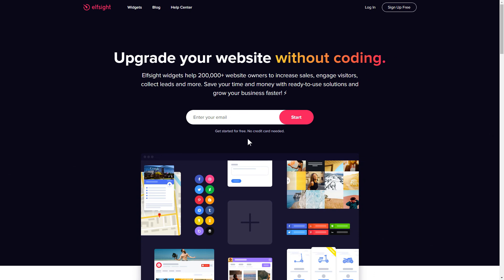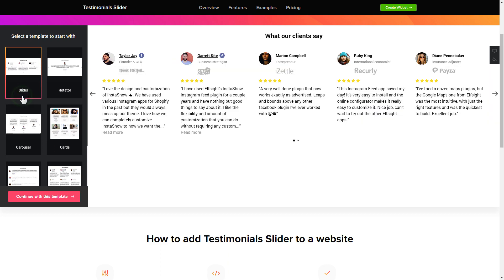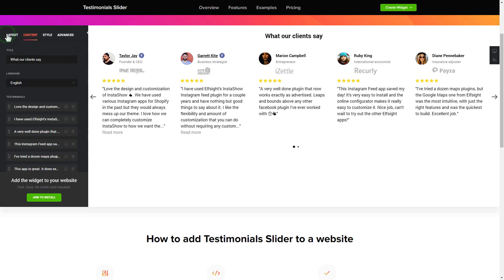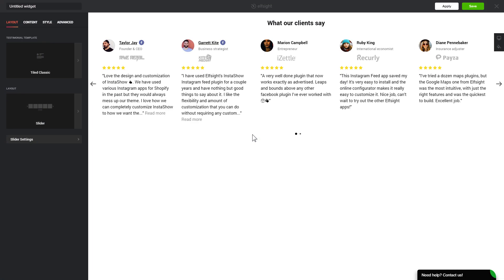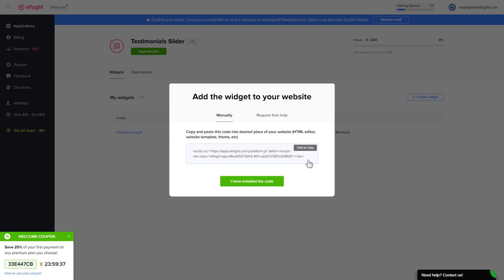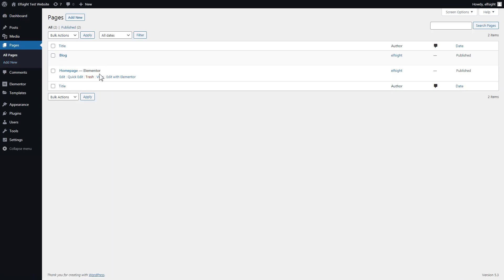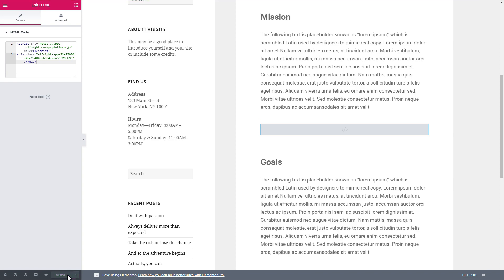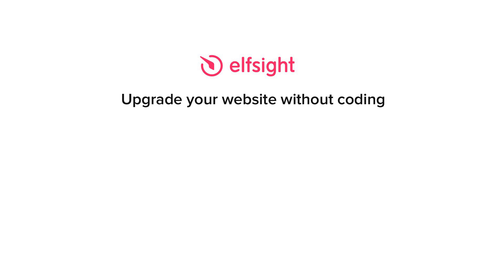How to Add Testimonials Slider to Elementor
Add Testimonials Slider widget to Elementor website in only a couple of minutes

How to embed Testimonials Slider to Elementor website?

To display the testimonials on your website, you will need to fulfill the following 3 easy actions

1) Build and adjust the widget;
2) Copy a unique code which will appear in the popup;
3) Paste the saved code on the website.